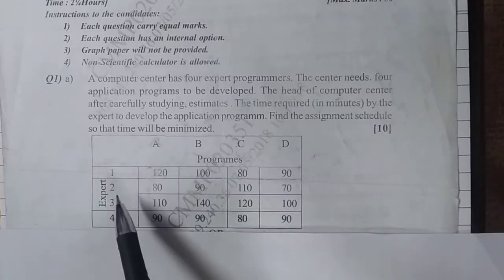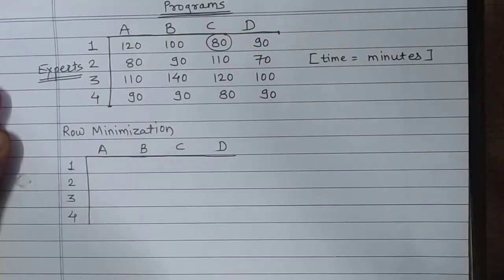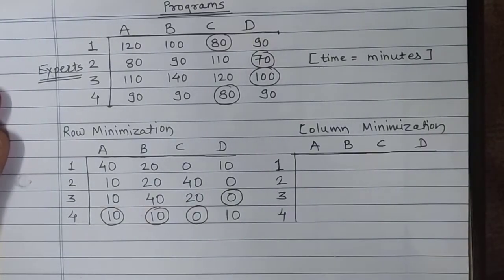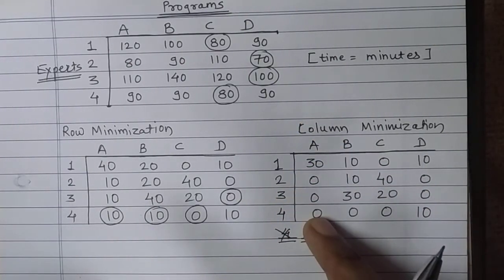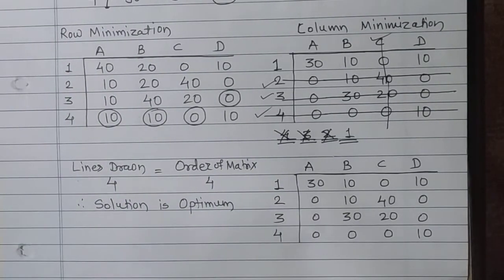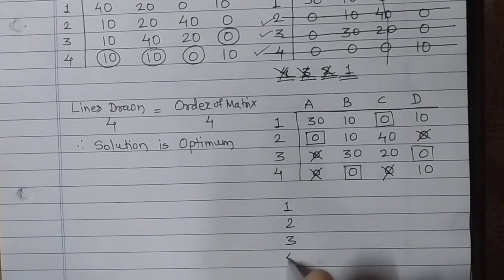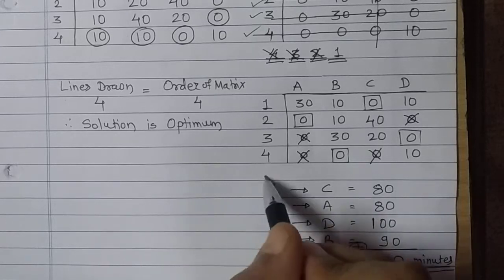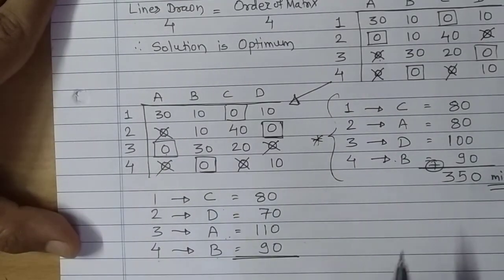Assignment Part 8 (Decision Science) (Operations Research)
This video is made by Dr. Rohan Dahivale.